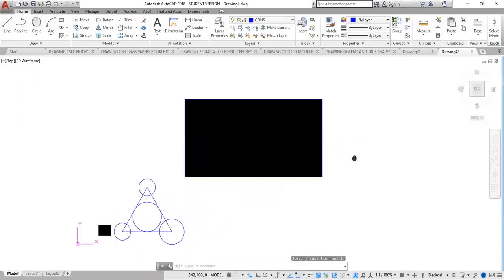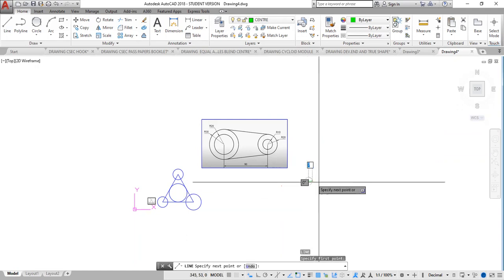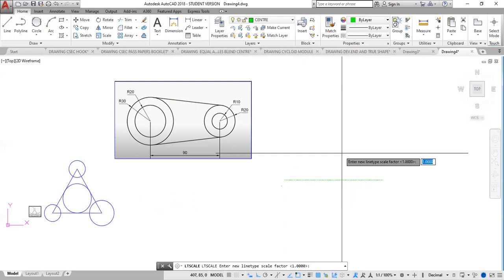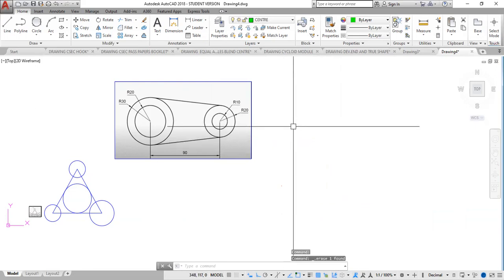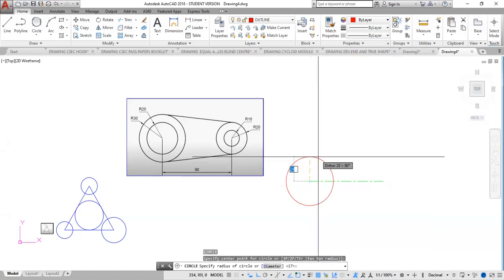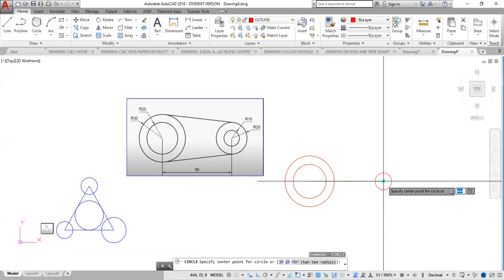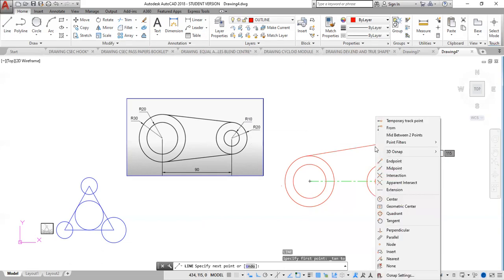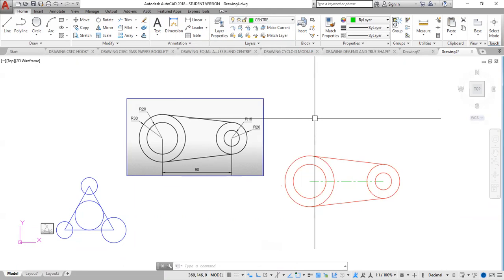AutoCAD Practice Exercise for Beginners #3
This video shows how to draw Tangent to two circles in AutoCAD